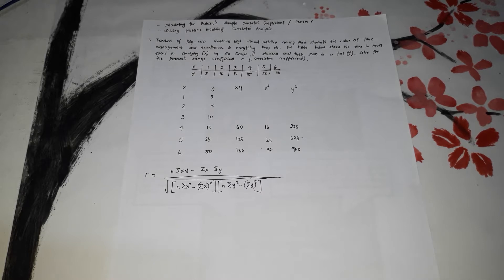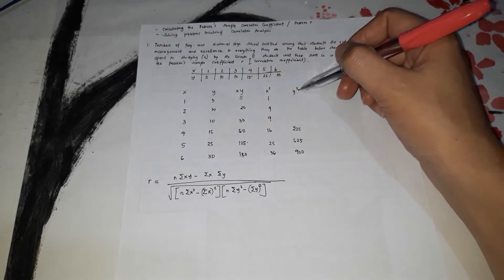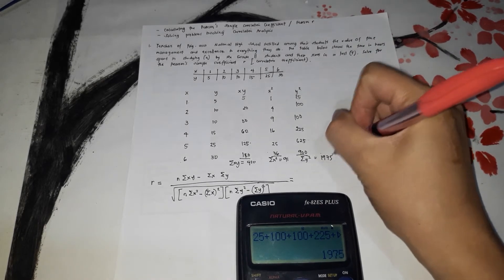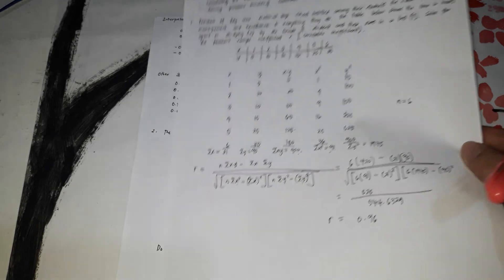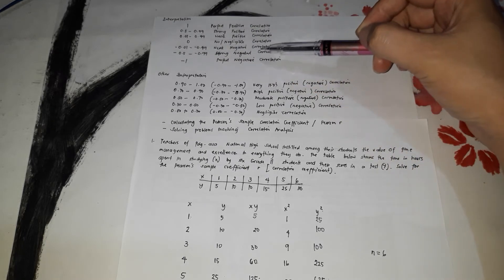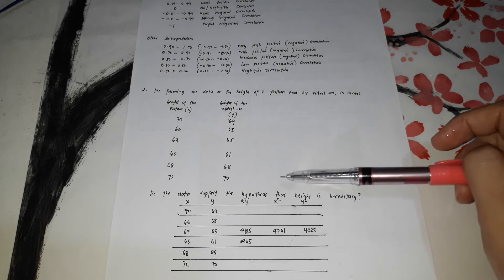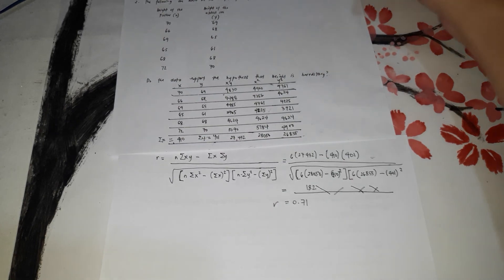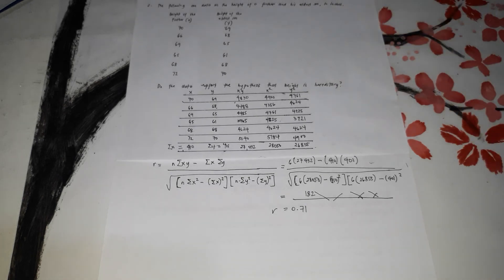Calculating the Pearson's sample correlation coefficient and solving problems involving Pearson r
This is for discussion only. I apologize for mistakes. There are some misread words and numbers. Thank you.